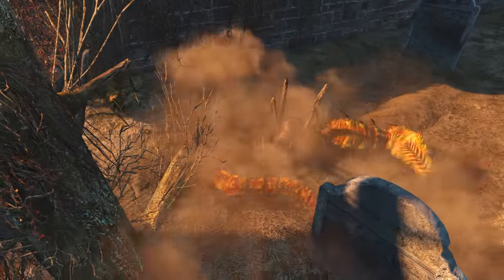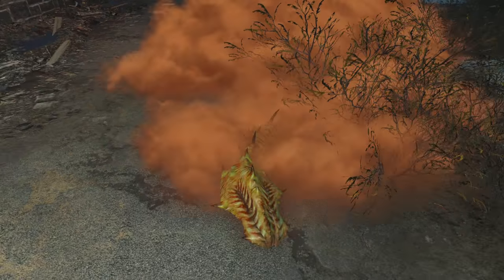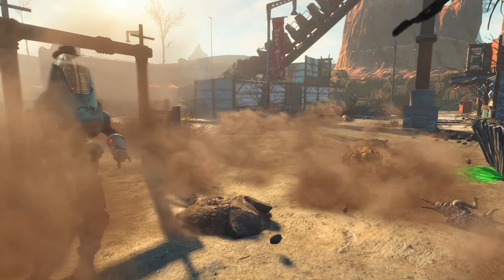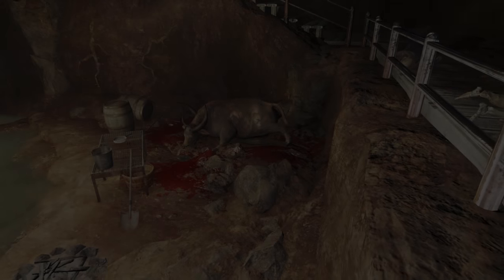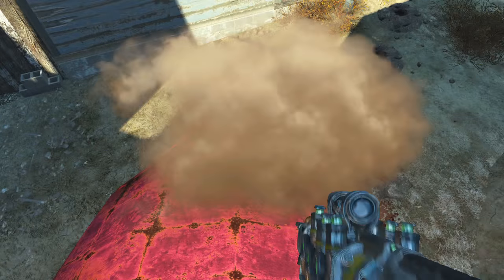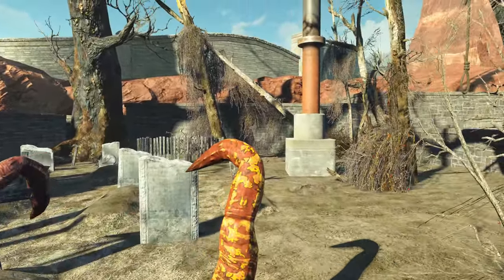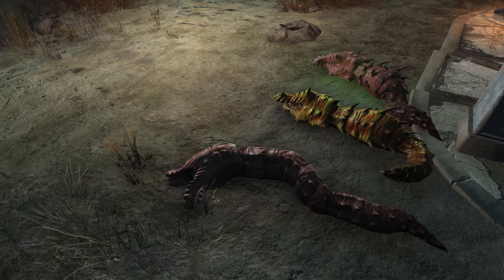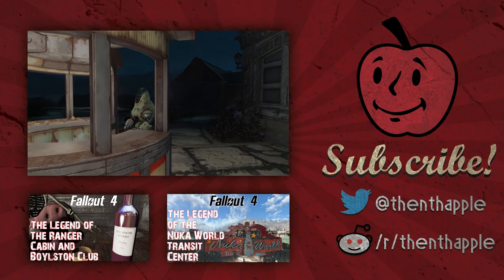Theories, Legends and Lore: Fallout 4- What are the Bloodworms?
Theories, Legends and Lore: Fallout 4- Bloodworms

What they are, how they reproduce and what inspired them.

Bloodworms:

A new enemy added in Nuka World, one which has partially taken over Dry Rock Gulch. We are tasked with eliminating them and their Queen, but there is so much more to these creatures that meets the eye. From the way they move and hunt, to the other creatures, real or mythical, that inspired them. Bloodworms are an interesting topic, and today, we shall look at them.

Magnus H. Tellman- Atharia

Other Series of mine you may like(not guaranteed though :/)